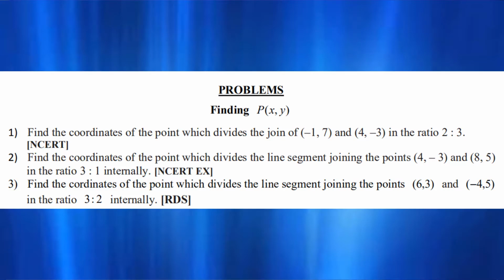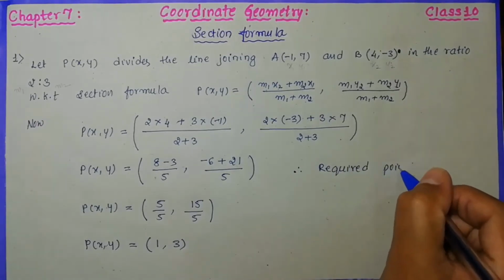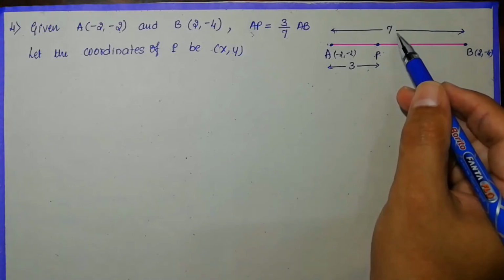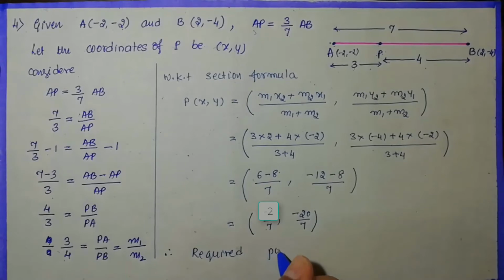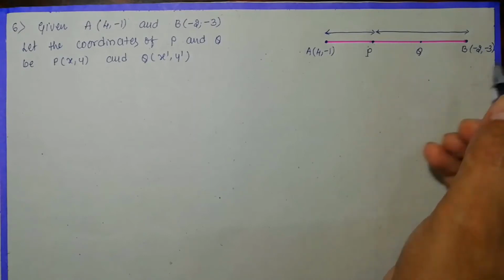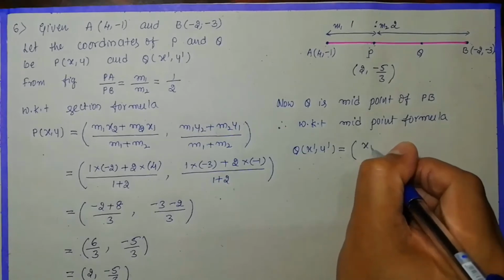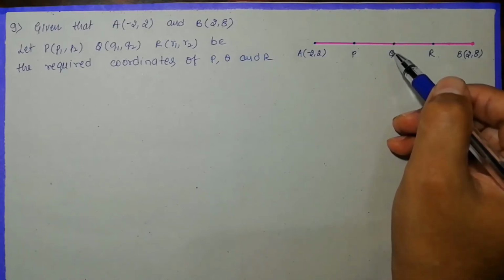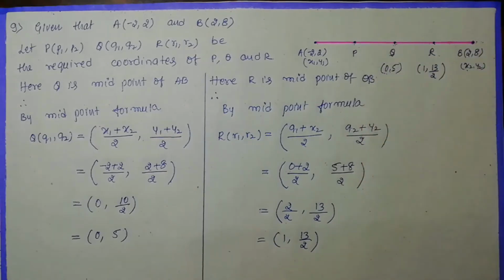Coordinate Geometry | Class 10 | 25-09-2020